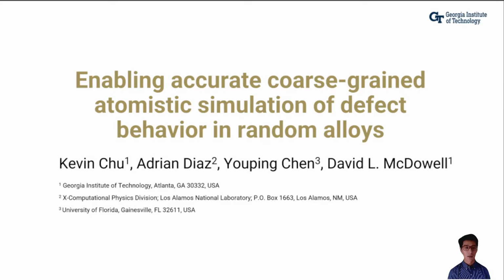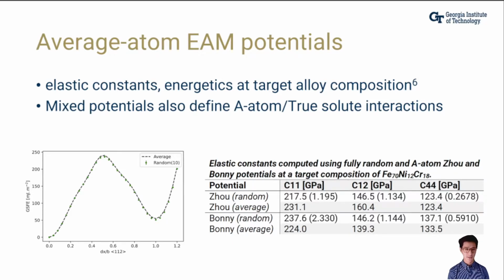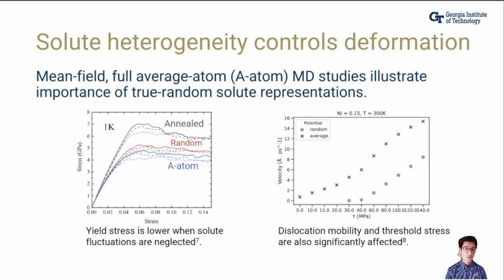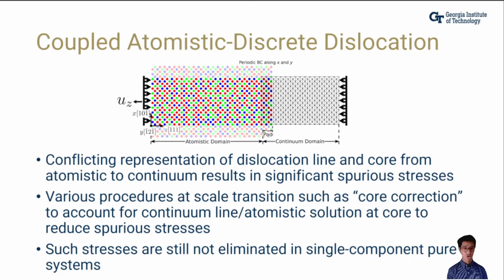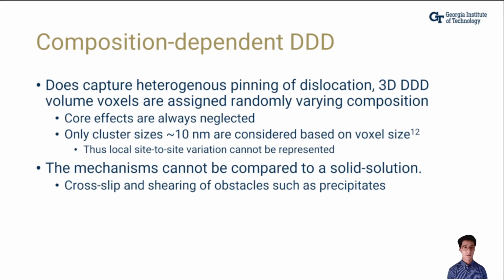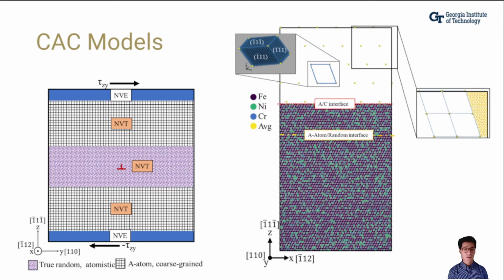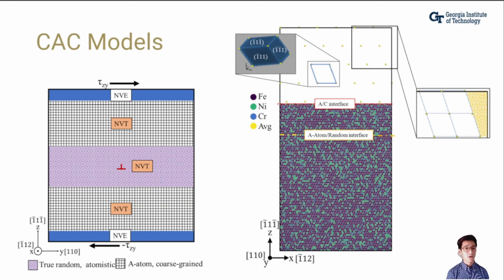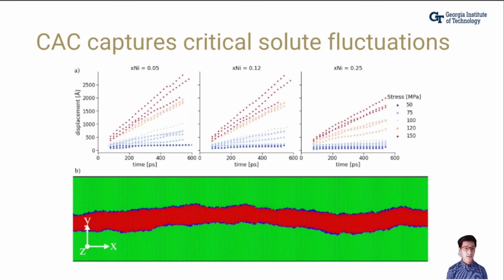MS&T21: Enabling Accurate Coarse-grained Atomistic Simulation of Defect Behavior in Random Alloys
Enabling Accurate Coarse-grained Atomistic Simulation of Defect Behavior in Random Alloys in Multi Scale Modeling of Microstructure Deformation in Material Processing